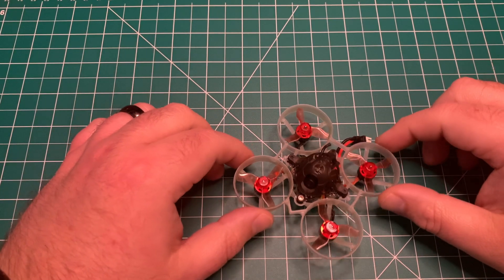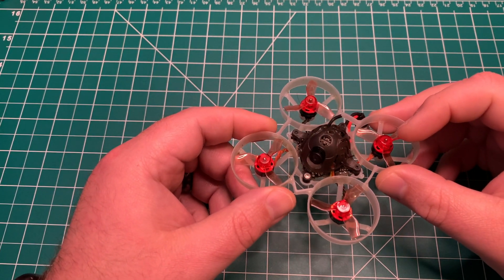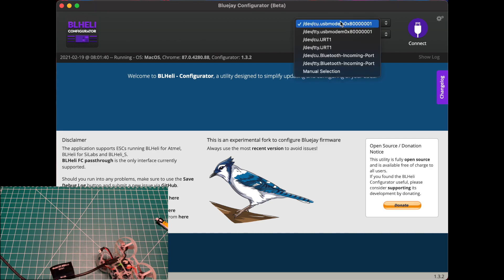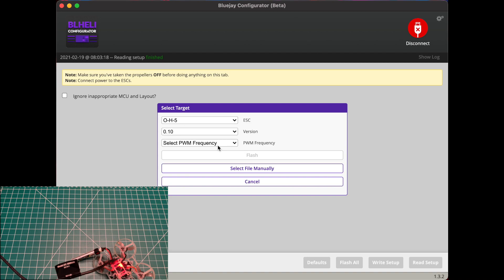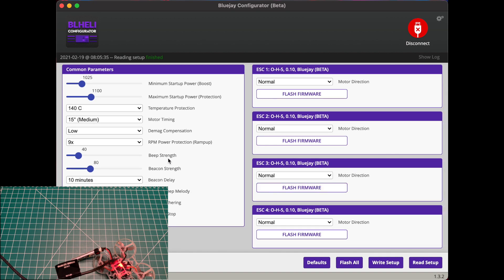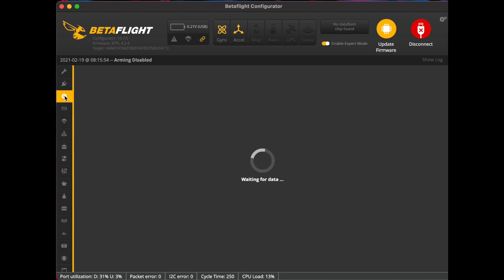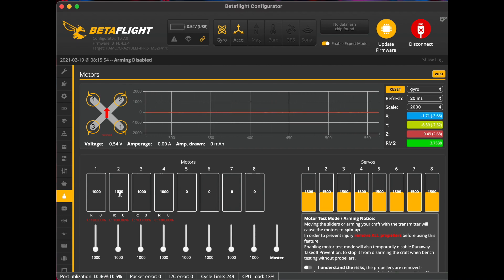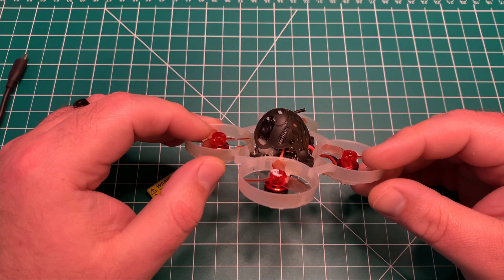Blue Jay ESC Firmware for RPM Filtering with Blhel_S ESCs